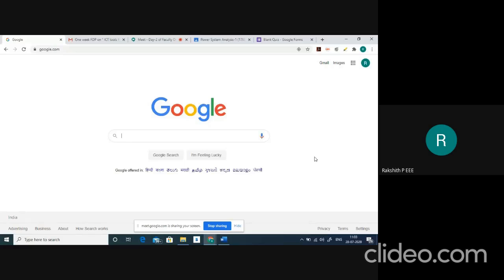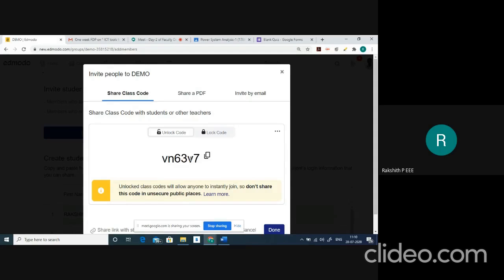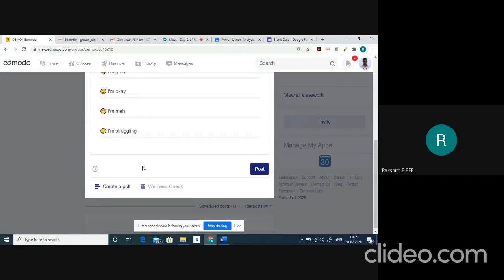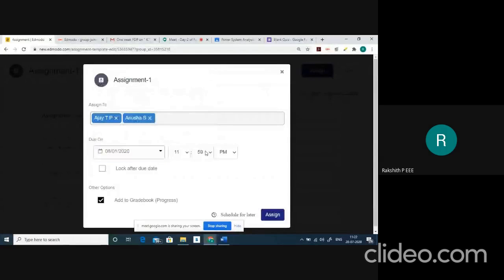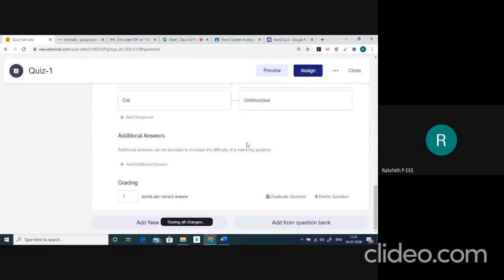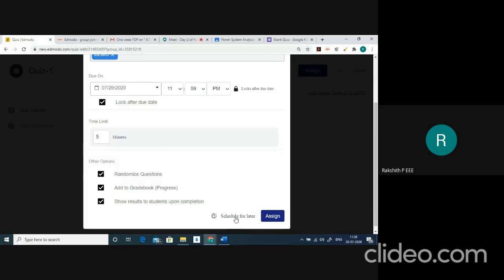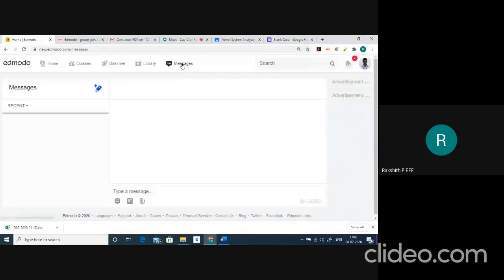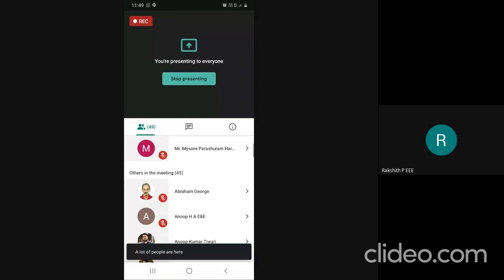Learning Management System Edmodo, Google Classroom by Prof. Rakshith P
One week Faculty Development Program on “ ICT tools for Online Teaching, Learning and Evaluation” is organized by Department of Electrical and Electronic Engineering, Vidyavardhaka College of Engineering, Mysuru, Karnataka, India
Date: 27 July  to 01 Aug 2020